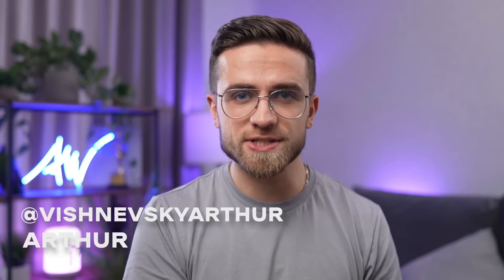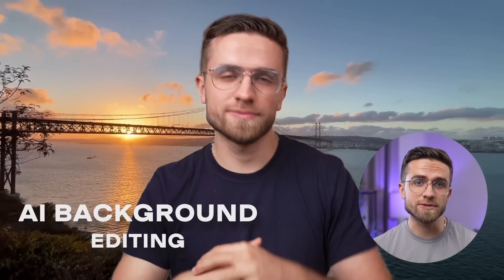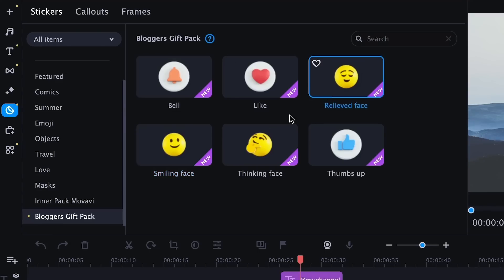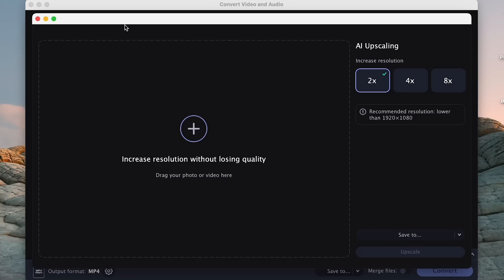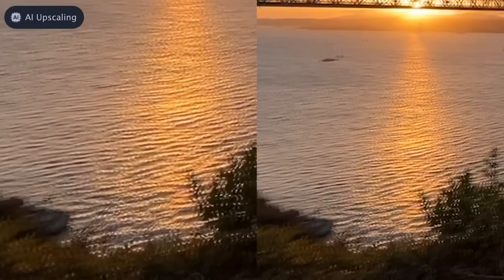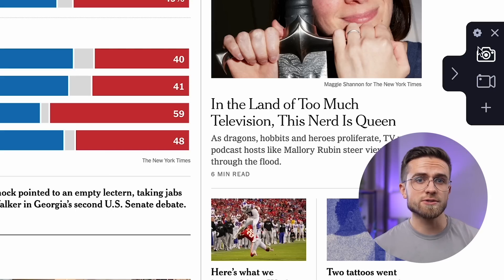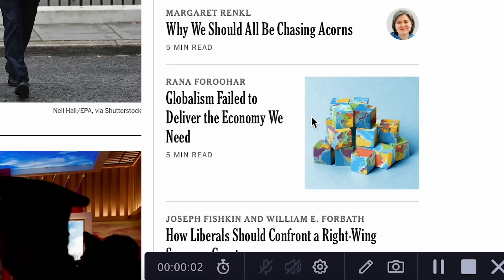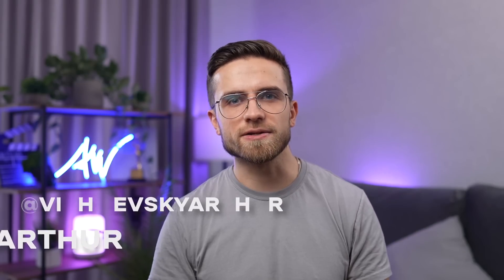Movavi Video Suite 2023 - Best Blogging Software For Video Editing in 2022!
We are glad to present you Movavi Video Suite 2023! This is a set of software that allows you to mount videos, convert files, and more! Movavi Video Suite will allow you to quickly and efficiently solve the problems of creating content for different platforms! Everything is intuitive, so absolutely everyone can handle it! If you are still wondering where to edit your video, record screen video, and convert files, then Movavi Video Suite 2023 is the best choice! Watch this video from start to finish to learn about this valuable and excellent blogging software and more!